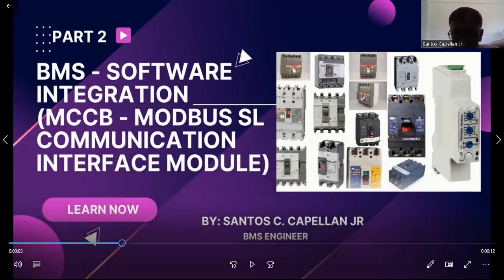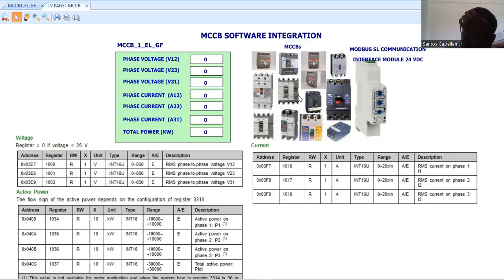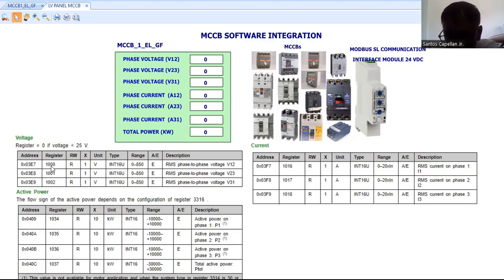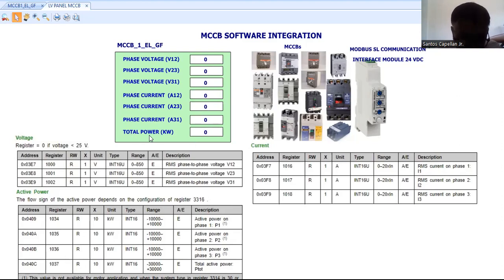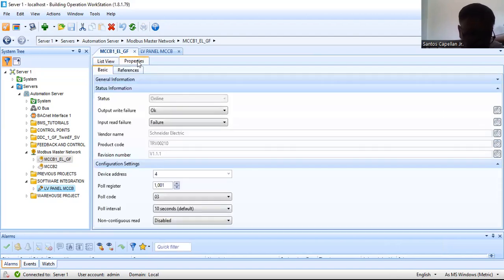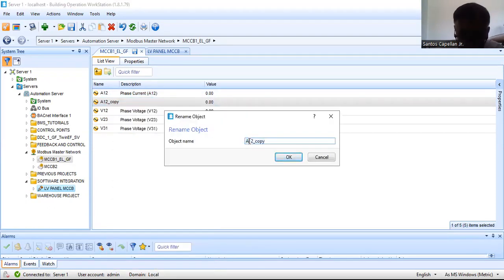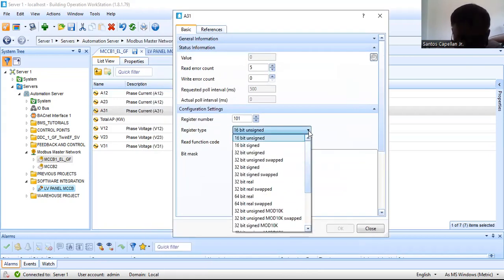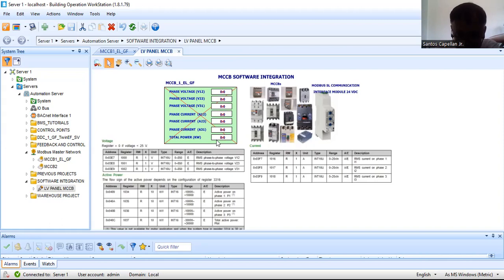BMS - SOFTWARE INTEGRATION TO MCCB THRU MODBUS SL COMMUNICAITON INTERFACE MODULE.